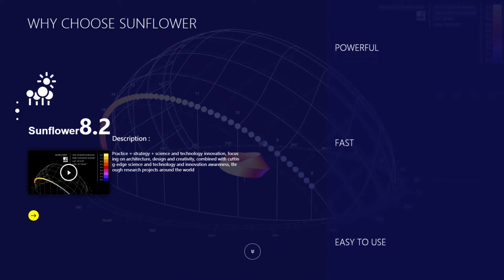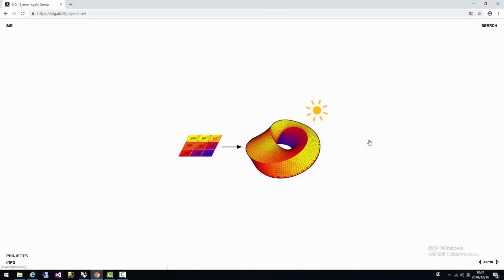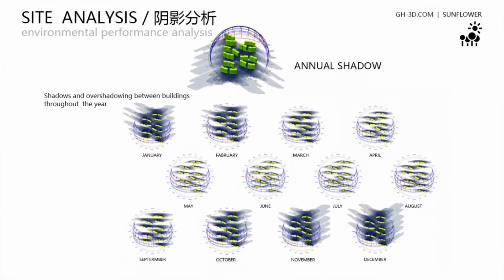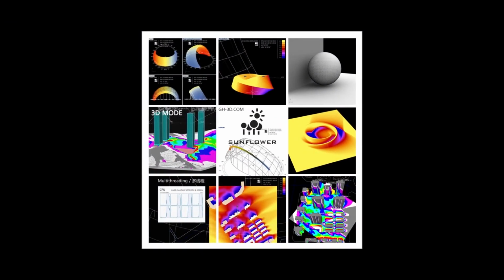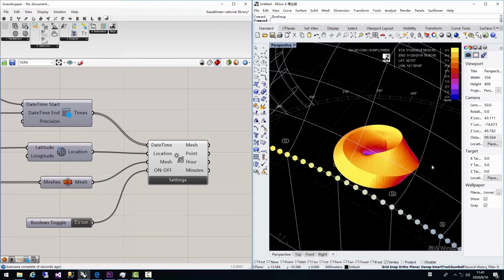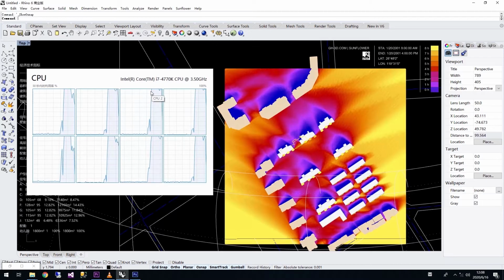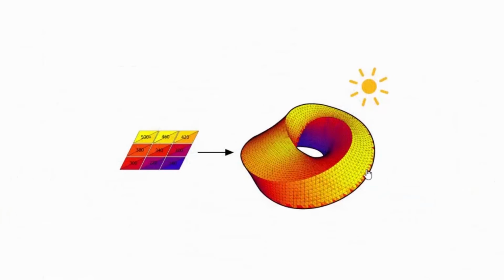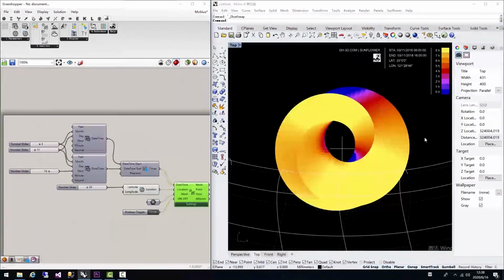Why choose Sunflower for Grasshopper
Practice + strategy + technological innovation, focusing on architecture, design and creativity, combined with cutting-edge technology and innovation awareness, through research projects around the world, research the function of application algorithm, develop professional analysis tools, transform technology into productivity, improve work efficiency and change work methods. Believe that a good software can help architects do what they are best at: design great architecture